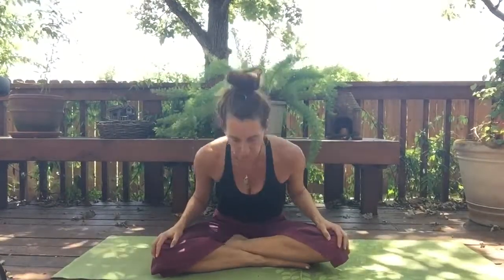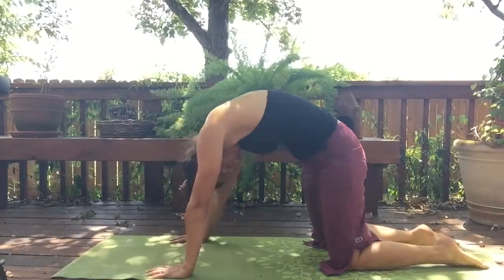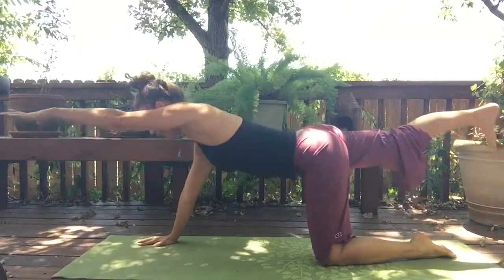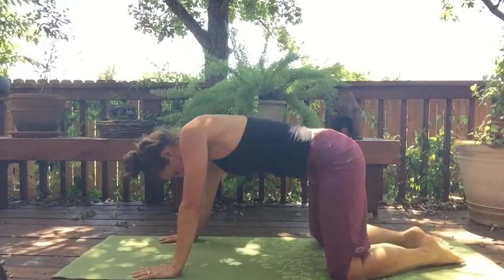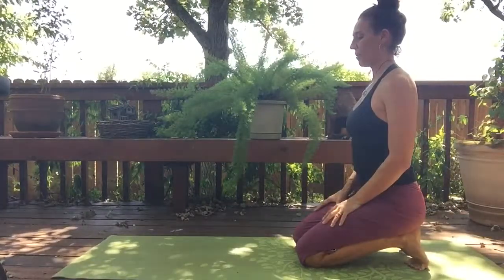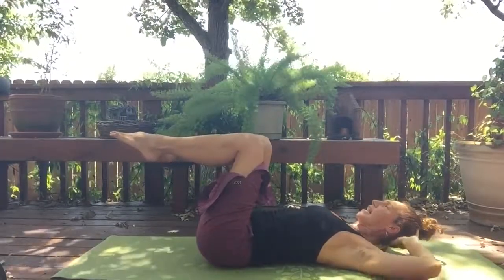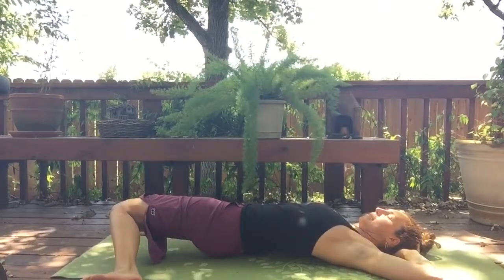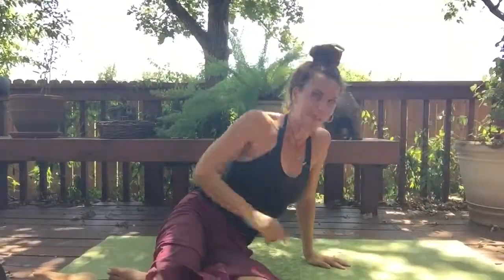Yoga for Getting Things Moving - Yoga with Meditation Mutha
This week's 20-minute FREE hatha yoga class, Yoga for Getting Things Moving, is all about revving up your internal fire to enhance digestion for a happy belly and mind. Through asana, breath work, and meditation we will increase heat in our core to encourage things that go in and also go out.

Yoga with Meditation Mutha is for everyBODY. Please join me in this opportunity to nurture your belly and mind. Enjoy!